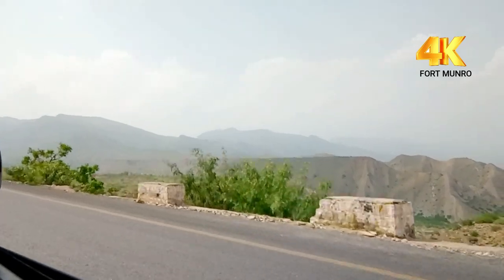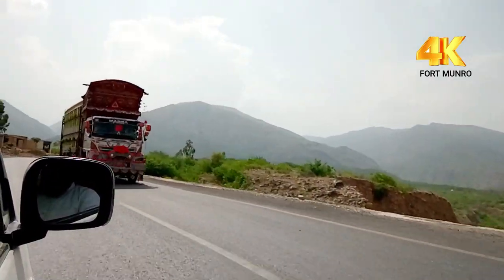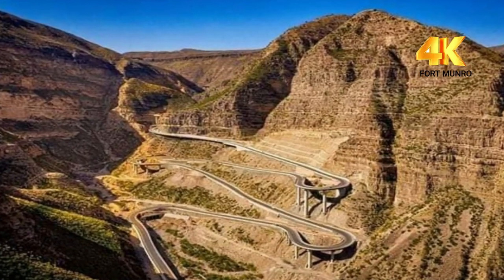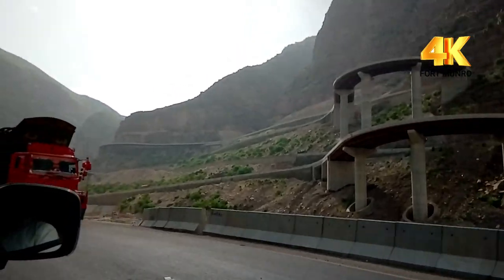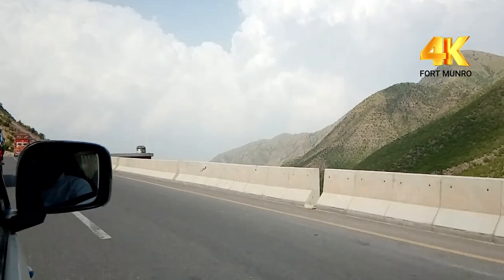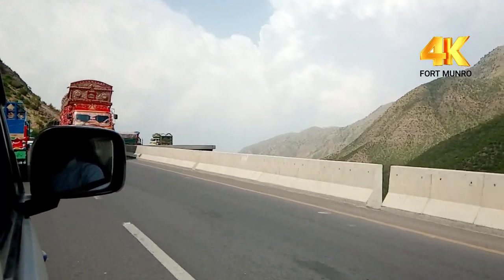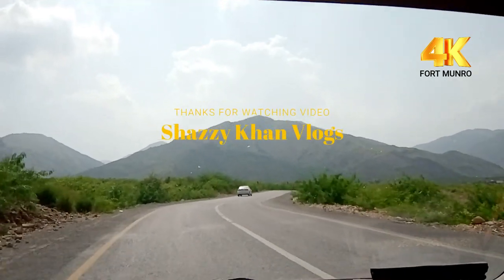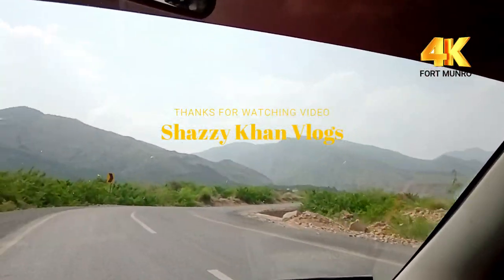FORT MUNRO 4K - Asia's 2nd Largest Bridge (DG KHAN) Documentary | Travel VLOG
Hi Friends.
In this Documentary, We are visiting Fort Munro (DG khan) - The 2nd largest bridge of Asia.
We have traveled from DG Khan City to our final destination FORT MUNRO.
Date of Traveling: 13 June 2020
Hope you like this video.  Thanks,...

Camera: Vivo Mobile Y93